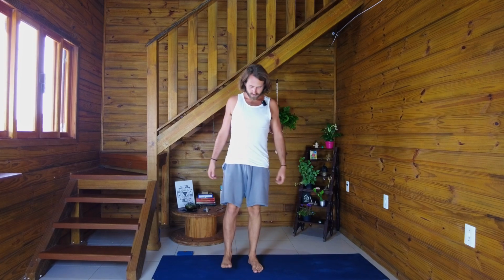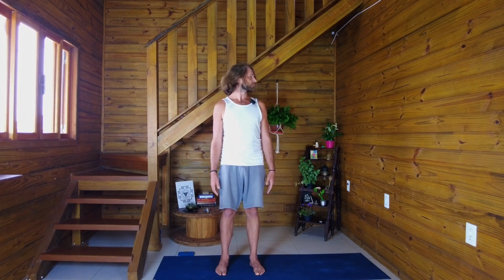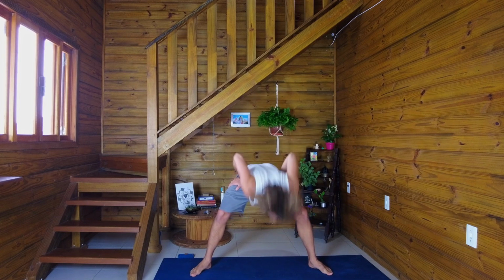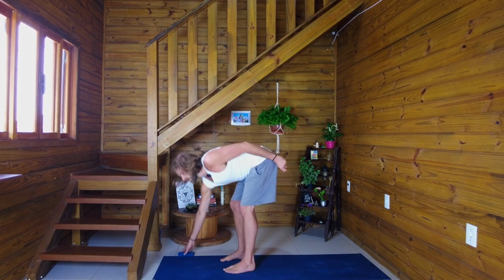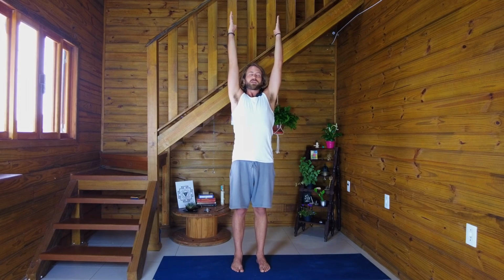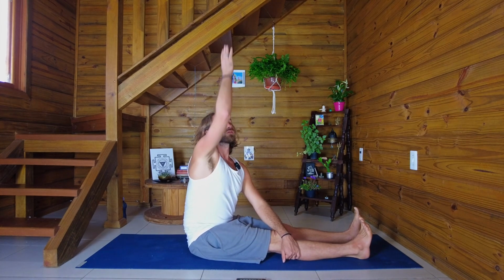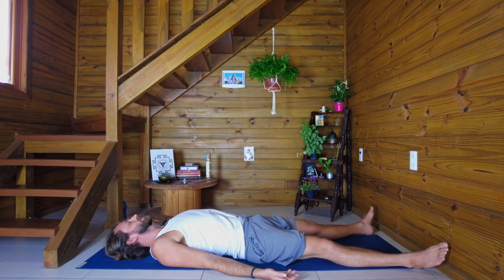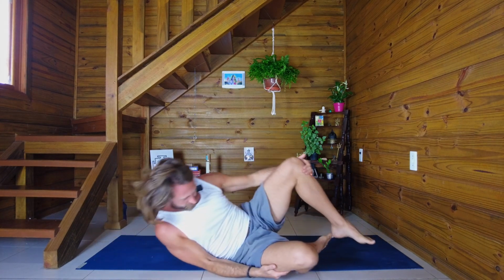Kriya Yoga: Vitality Booster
Practice With Us Beyond YouTube

In this Yoga class we focus on asana and kriya which increase the vital energy, rejuvenate our being and leave us feeling renewed, revitalized and ready for anything life throws at us.
We will practice:
~6 Warm up exercises to open the energetic channels
~Padahastasana to bring in vital energy from the Earth
~Talasana to accumulate cosmic energy from the Universe
~Jiva Balasana to expand the energy throughout the body
~Viparita Karani to raise the energy, improve our health and increase consciousness

✨ Practice with Refeel Yoga
Refeel Yoga offers structured Kundalini Yoga, chakra-based programs, breathwork, meditation, and transformational journeys designed to support clarity, vitality, and conscious evolution.

📱 Practice Anywhere with the Refeel Yoga App
Access classes, programs, the community, and your calendar directly from your phone.

🌱 Practice In Person — Retreats & Immersions

🎁 A Simple Way to Begin

1. Feel Like Yourself Again
An effective series to reset your energy and get moving again

2. 30-Day Refeel Favorites
A 30-class collection of our most loved community practices

Andrew & Clelia

Yoga is a spiritual practice primarily aimed at expanding consciousness and cultivating self-awareness. While physical benefits may occur, they are secondary and vary between individuals.
Not all practices are suitable for everyone. Please consider your own physical, mental, and emotional condition before practicing. Consult a qualified medical professional if you have any concerns.
By participating in this practice, you acknowledge that you do so voluntarily and at your own risk.